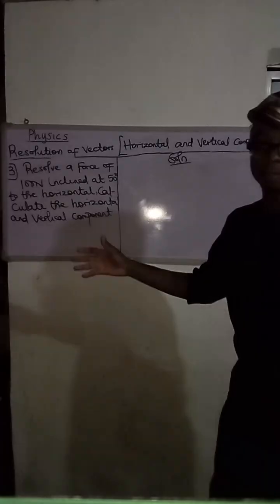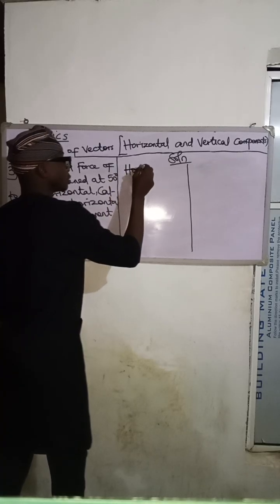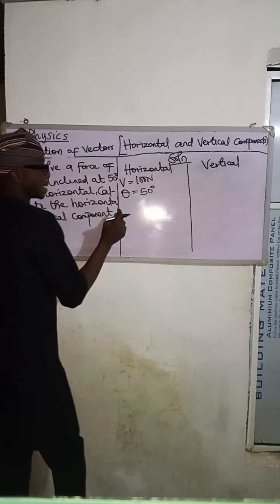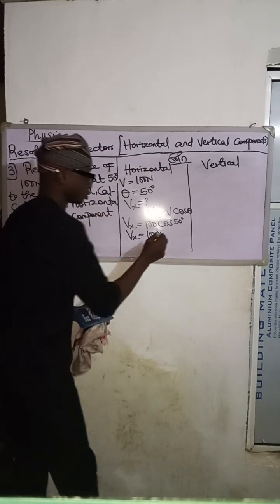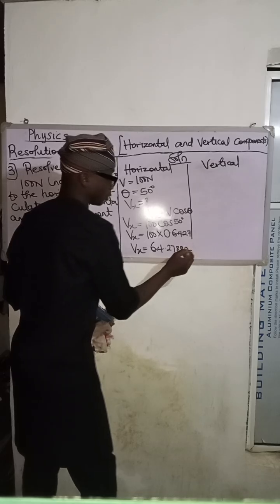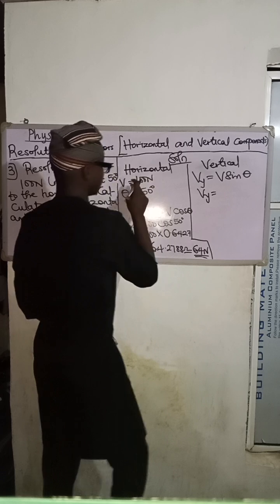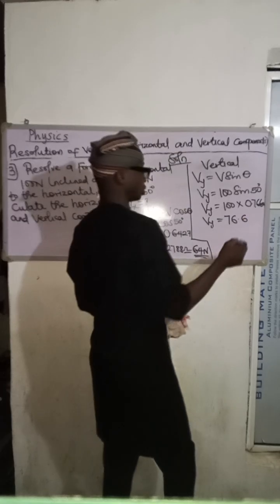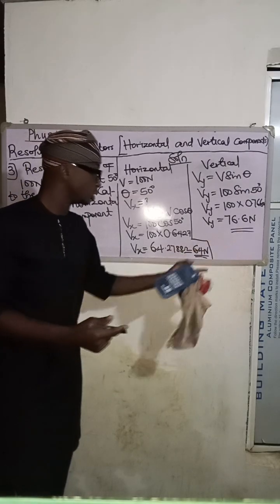Horizontal and vertical resolution of vectors explained 🔥